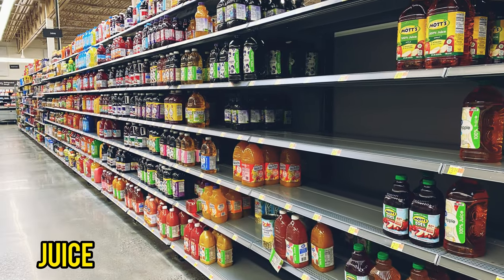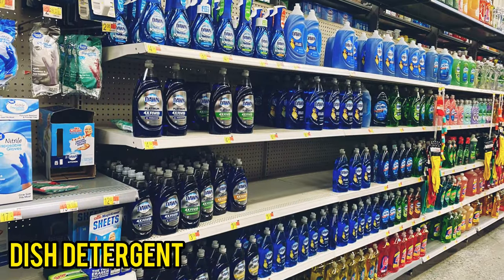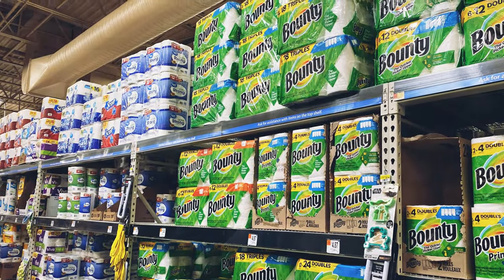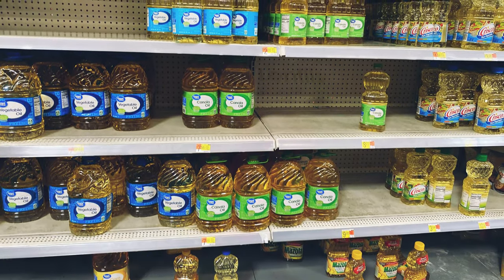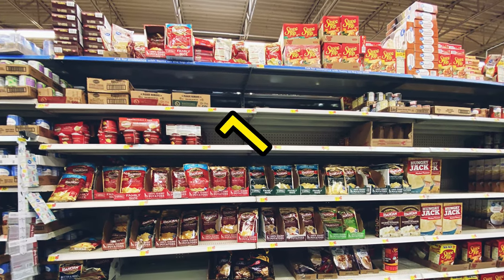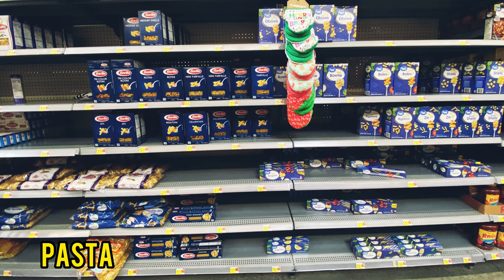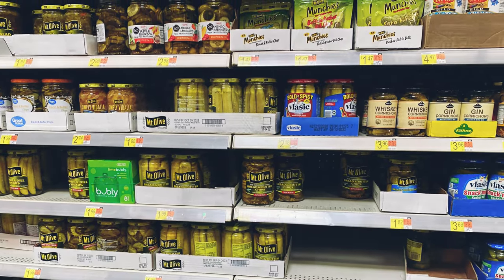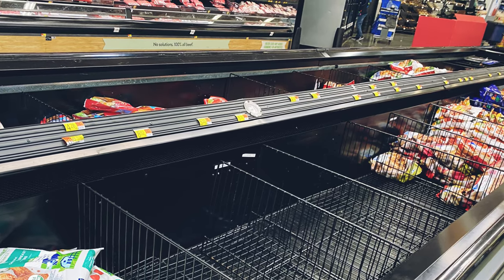Empty Shelves 20+ ITEMS TO STOCKPILE NOW | BEGINNER PREPPER PANTRY | DAY 3 GIVEAWAY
Day 3 Christmas Giveaway | 20+ ITEMS TO STOCKPILE NOW EMPTY SHELVES | BEGINNER PREPPER PANTRY

What's up My Hoodies, Welcome to Tommy Bites Homestead and Preps. We appreaciate you being here.

SHARE WITH FAMILY AND FRIENDS AND ASK THEM TO JOIN AND SHARE ALSO

I am a believer that all things are possible through christ. I am surviving Lupus and living and loving everyday. i have a husband, 4 kids and 5 grands

To Send Me Mail or gifts  (if you would like)

* Amazon Wish List

* Mr Buddy Heater
* Jackery portable power station
* Okmo portable power station station 1000w
* Okmo portable power station 2000W
* Energizer portable power station
* Hurricane high oil lantern
* One gallon lamp oil
* Gear light/flashlight
* Survivor 36 hour can candle
* 3 piece cast iron skillet set
* Military wool blanket
* Coleman Tent
* Hot hand warmers
* Grizzly tarp
* Outdoor coffee maker
* Portable coffee maker
* 24 Qt electric turkey roaster
* Hamilton Beach dehydrator
* Nesco dehydrator
* Presto Pressure Canner
* Food Storage Containers
* 84 piece garden tool set
* Survival seeds
* Beginner gardener raised beds
However if you decide to purchase any of the items from my links provided, I will receive a small compensation. The items above are all item I am using now or will be using in the future for my family of 4. Please feel free to check them out and hopefully purchase for your family as well.